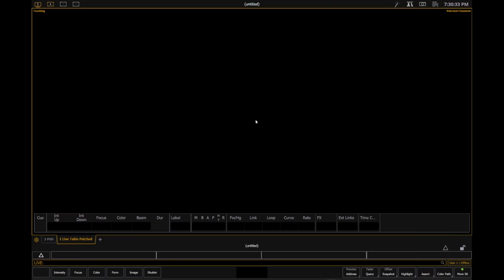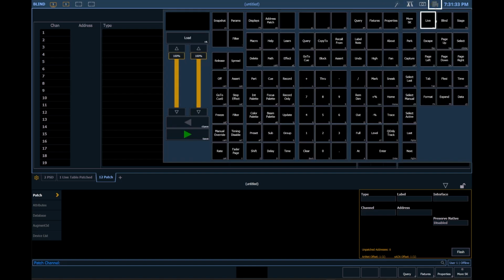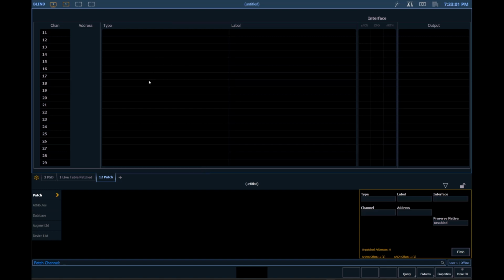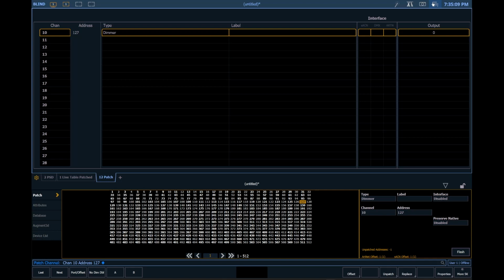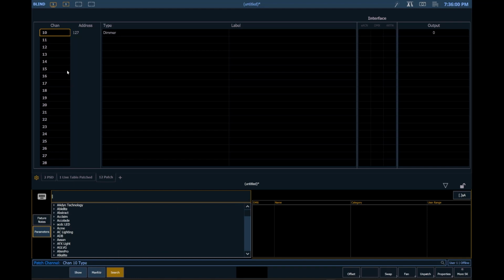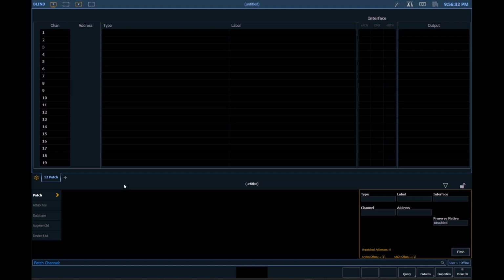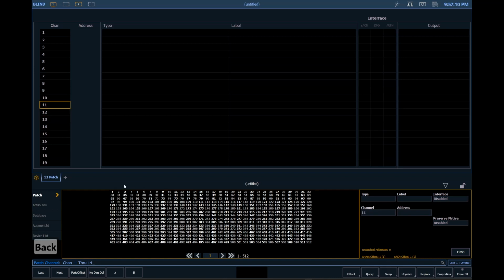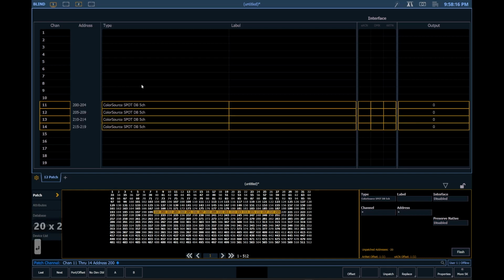Patching for EOS